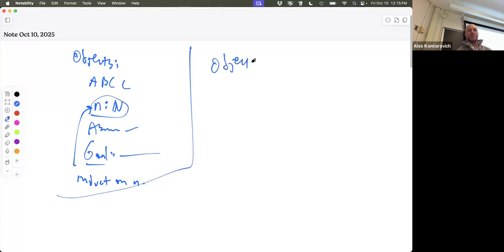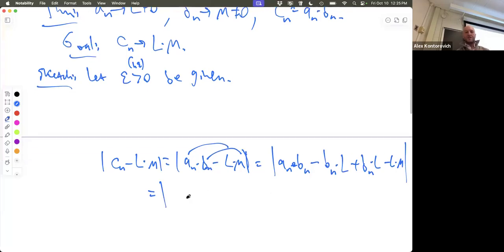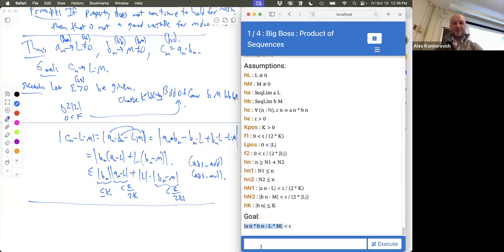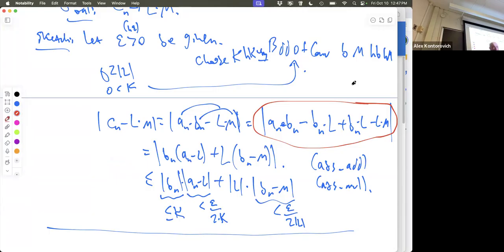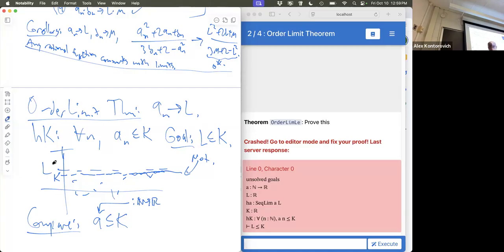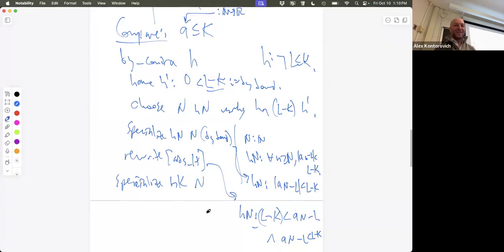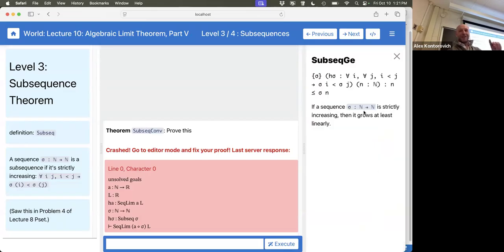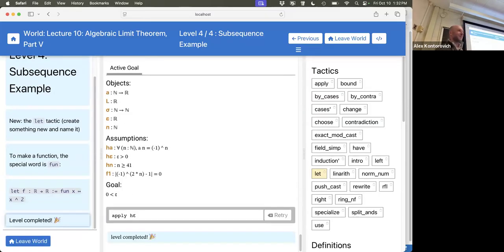Lecture 10, Introduction to Formal Real Analysis, Rutgers University, Prof. Kontorovich, 10/10/2025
Limit of products is product of Limits; the Algebraic Limit Theorem; the Order Limit Theorem; Subsequences; If Convergent, any Subsequence has same limit